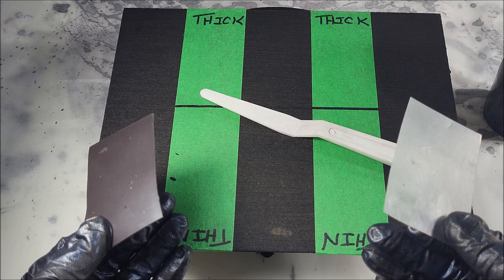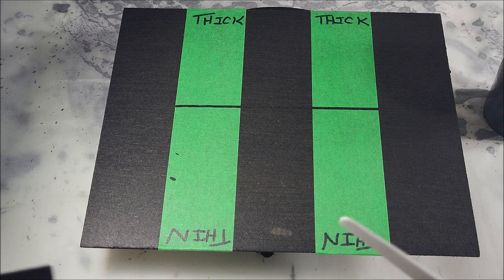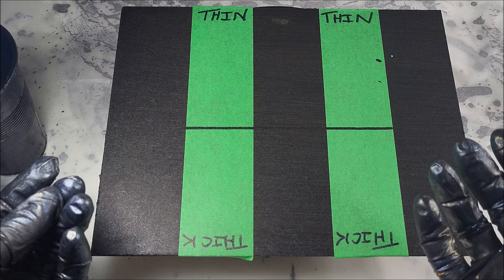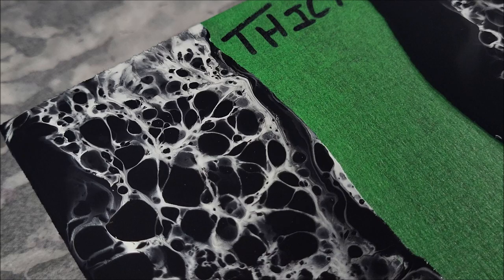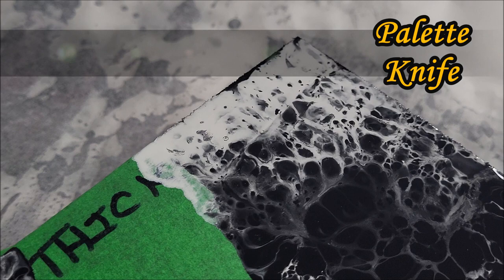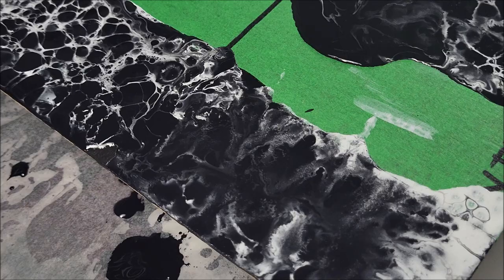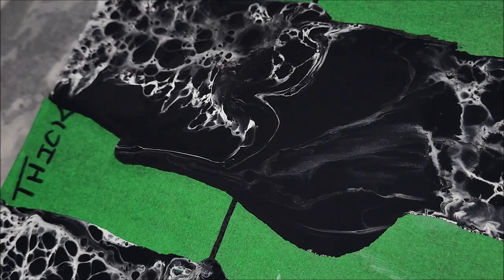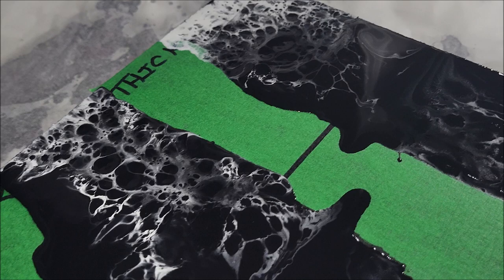Acrylic Pouring CONSISTENCY: Thick vs.Thin / Swipe COMPARISON / Fluid Art (287)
Acrylic pour paint consistency ~ Thick versus thin swipe comparison with just paint and water. Many people struggle with paint consistency, so in this demonstration, I use a thick & thin consistency to compare which one works best for cell creation. Surprisingly, I never thought to test the effects with different swiping TOOLS, but @LeftBrainedArtist  did a similar test that sparked this idea. Hopefully, you'll find this video helpful. I appreciate your support! 💕 @ShannonGibsonArtDesigns

🔊 Let's chat! Ask me questions and leave your suggestions in the comments, l love to engage and share with all of you. 🙂
🖼️ My artwork is for sale!

INSPIRATION✨️CREATIVITY✨️VISION
I began my art journey early on in life, first with a sketchbook, then I tried portrait realism, and when I discovered abstract fluid painting, I became addicted. I love art forms, but modern contemporary art is what I gravitate towards. Whether it's visualizing furniture placement or mixing paint for an acrylic pour, I'm in my happy place when I create. Color evokes emotion in so many ways, and I can only hope that my videos will inspire, lift you, or put a smile on your face. Thank you for coming on this journey with me.

VIDEO DETAILS:
Turn on your notifications 🔔 to get alerts on new videos, updates, and community posts.
📌 Watch videos in HD for better resolution and visual experience.